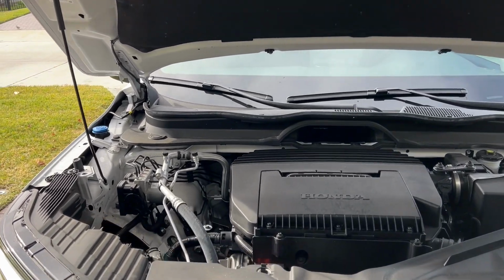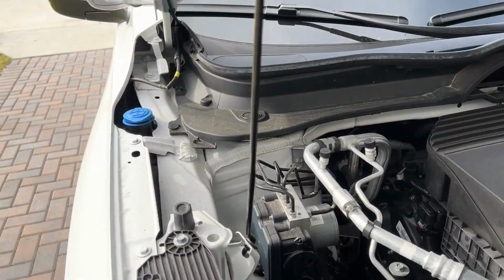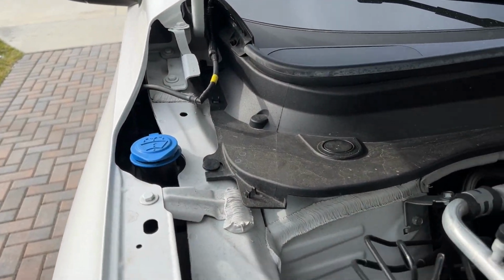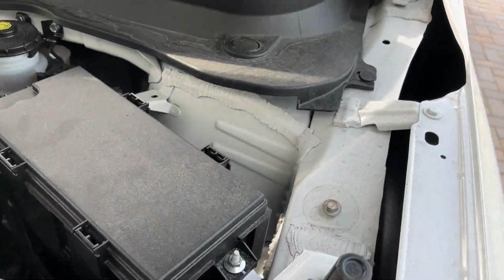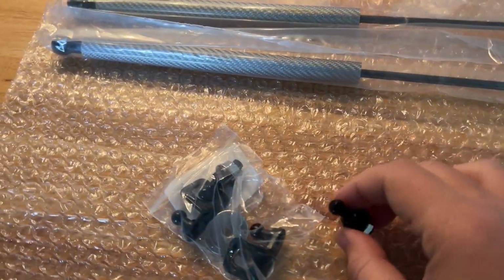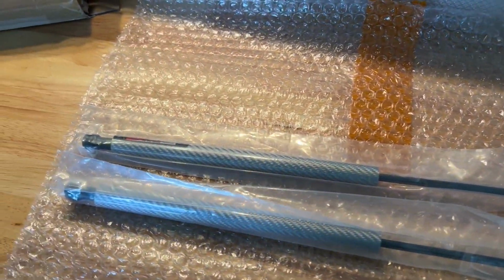Honda Pilot Hood Struts from TSUBASA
These are the TSUBASA Hood Trust for the 2023+ Honda Pilot These are a great addition to the vehicle and something that Honda definitely should have added. The install was super simple and they work great!

WeatherTech Bumper Protector
2nd Row Seat Back Protectors
Rear Cargo Liner
All Weather Floor Mats
Door Sill Protectors & Full Interior Protection
Mud Flaps/Splash Guards
Hood Struts
Key Fob Cover
Glass Screen Protector
Console Storage Combo Pack
Center Console Tray
Secret Compartment Hidden Storage
Center Console Cover
Engine Air Filter
Cabin Air Filter
Dash Storage Tray